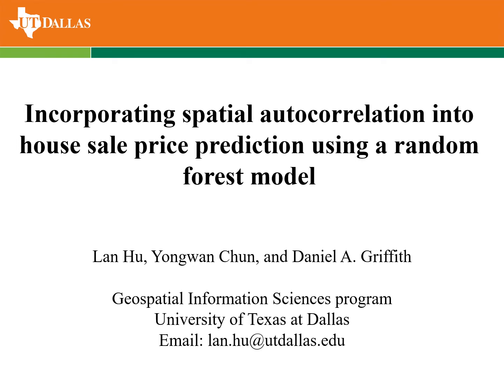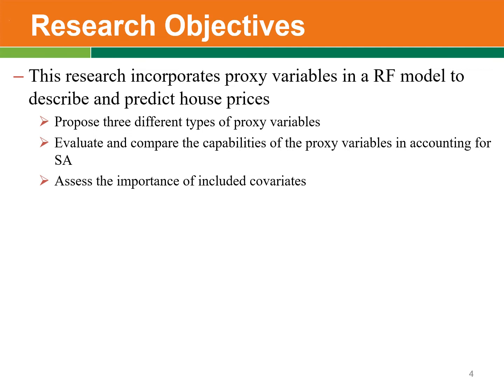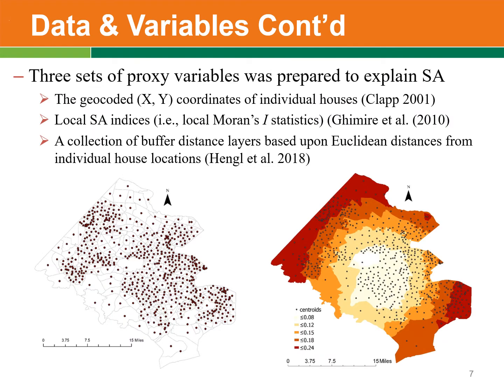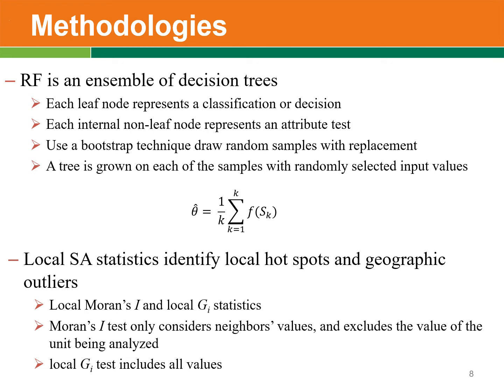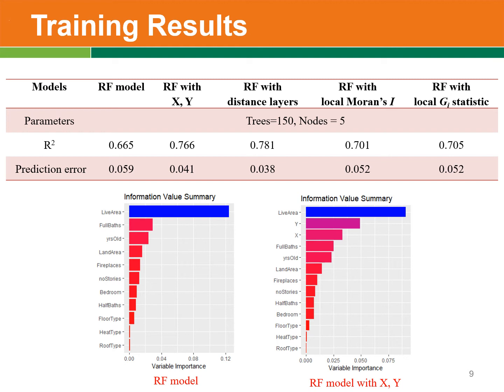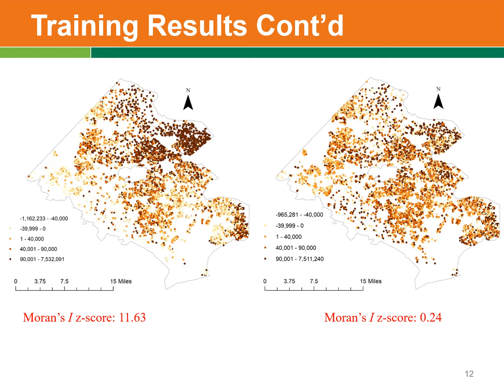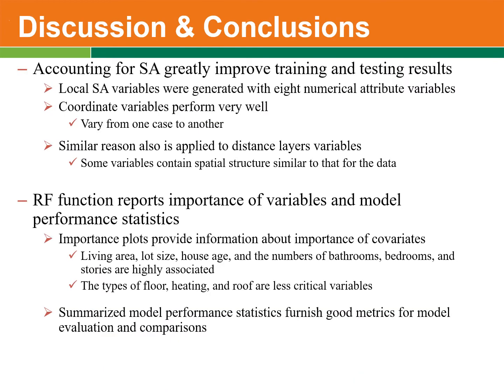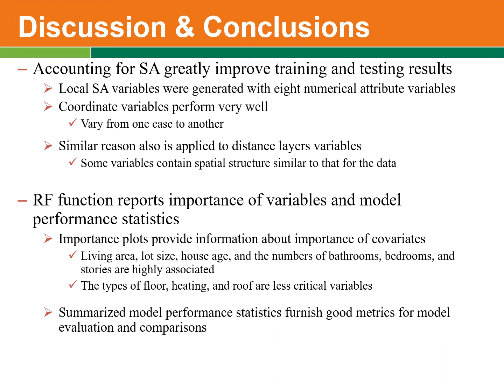2020 SAM Competition: Lan Hu